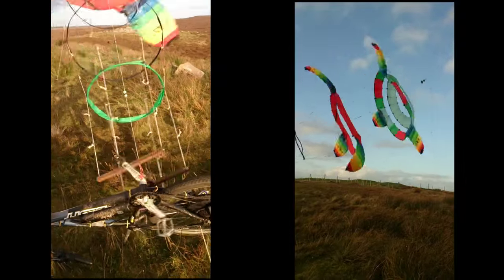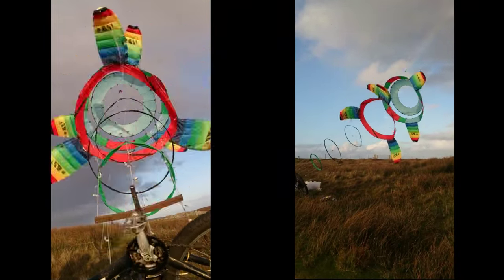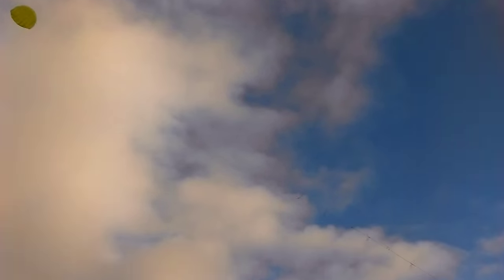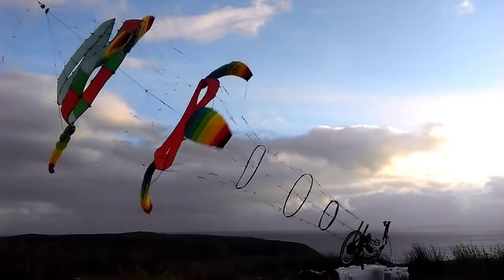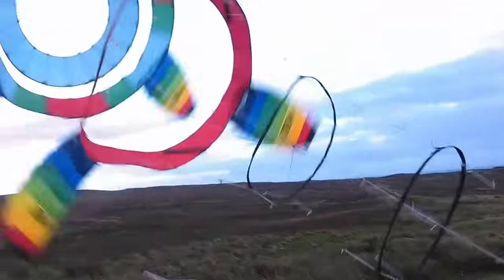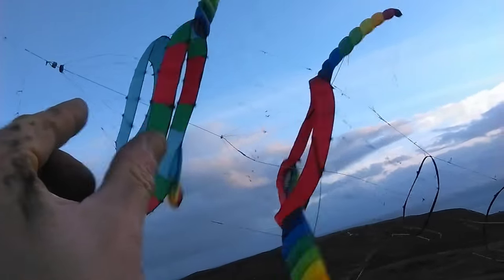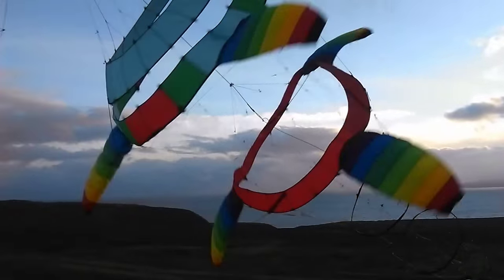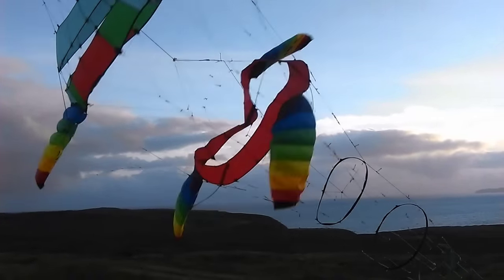Ring to Ring Daisy transmission test 1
First test of tensioned ring to ring transmission for the lower part of a Dasiy Ring Kite Airborne Wind Energy stack